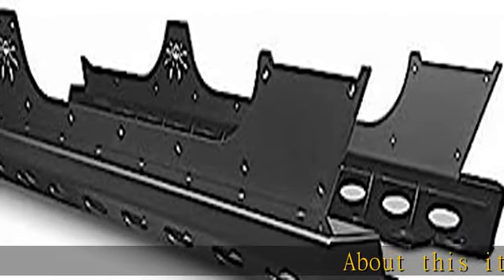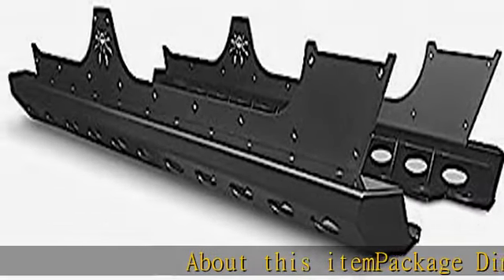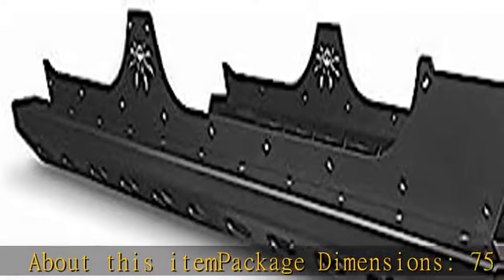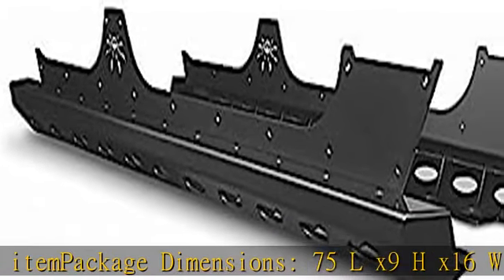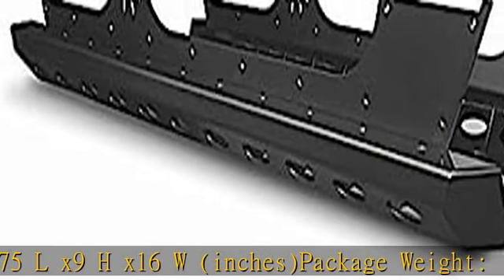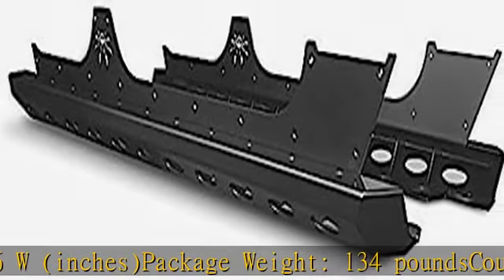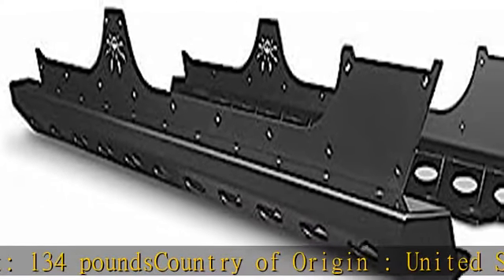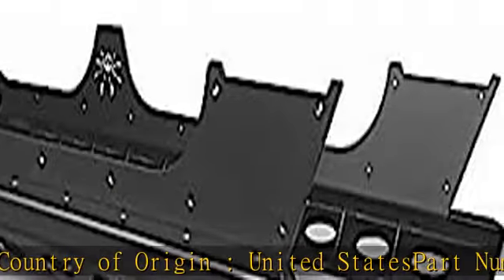Poison Spyder 18-08-200P1 Rocker Guards/Sliders/Armor